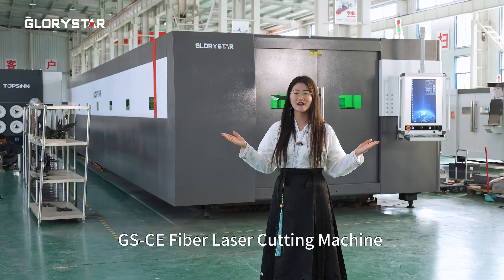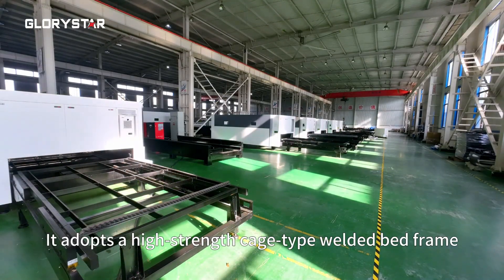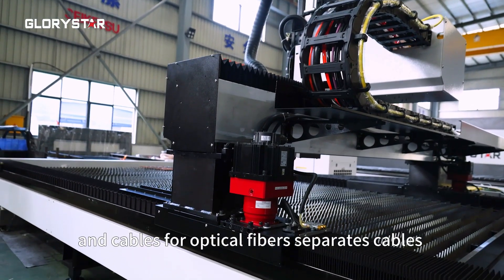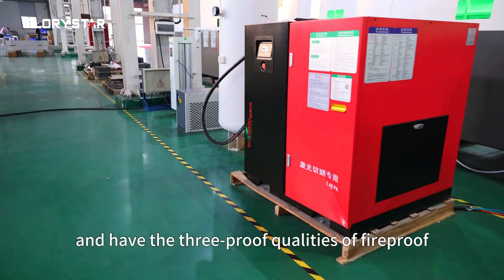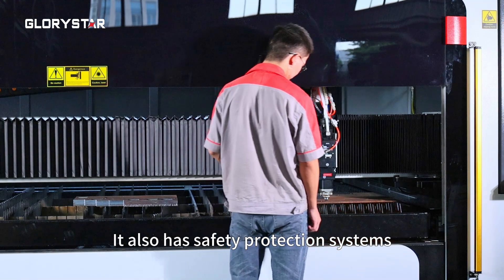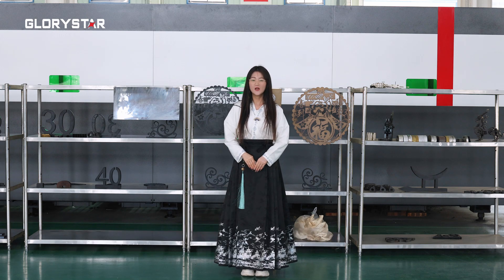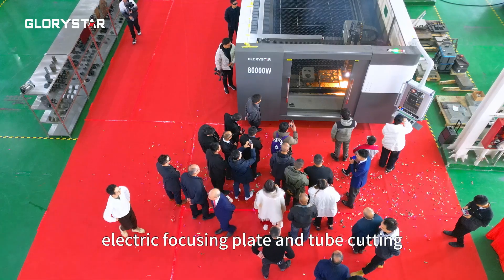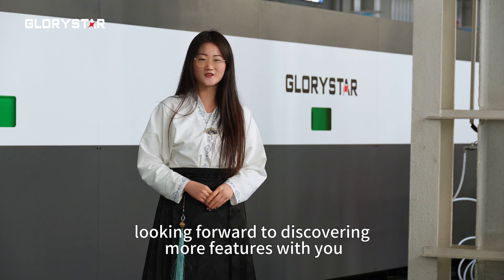Glorystar Fiber Laser Cutting Machine - 80,000W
🔥Why is Glorystar's GS-CE Laser Metal Sheet Cutting Machine Popular Worldwide?
339 Quality Inspection Processes ensure exceptional quality! 🏆
➡ Choose efficiency, choose precision—choose Glorystar!